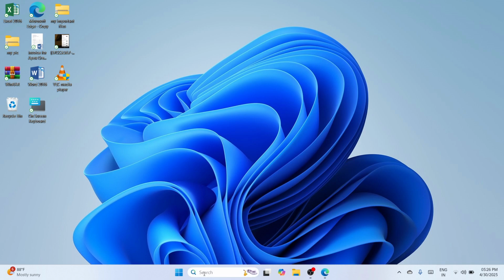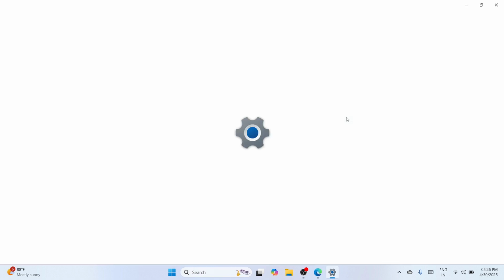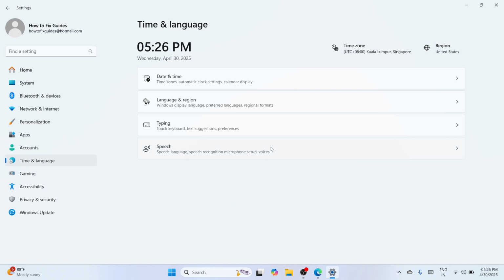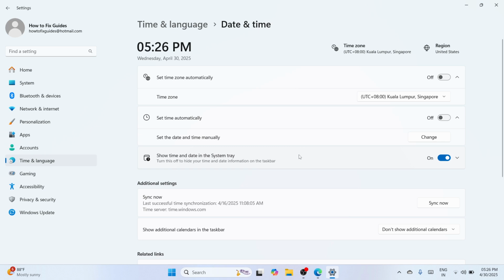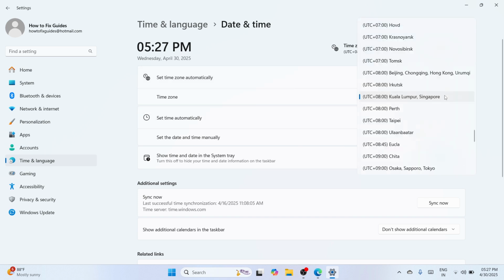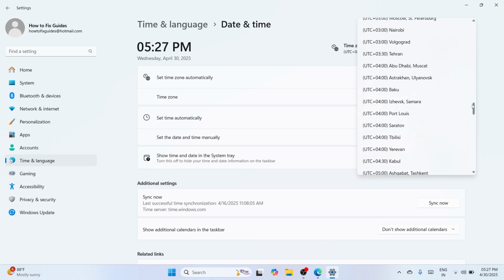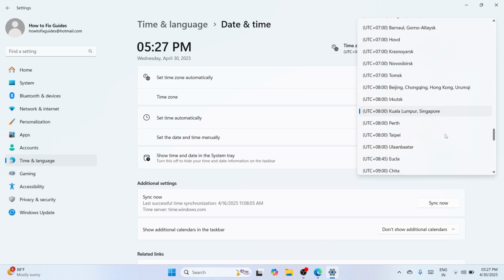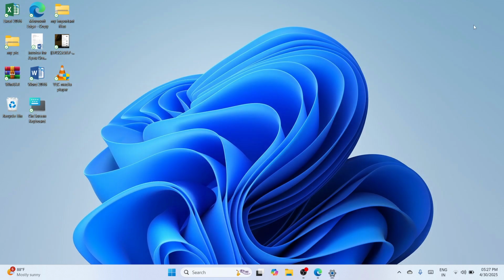EASY TUTORIAL On How To Change Time Zone In Windows 11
Need to change the time zone on your Windows 11 PC or laptop?
This easy tutorial walks you through the steps in just a few clicks.
No tech experience needed — perfect for all users!
Keep your system clock accurate no matter where you are.